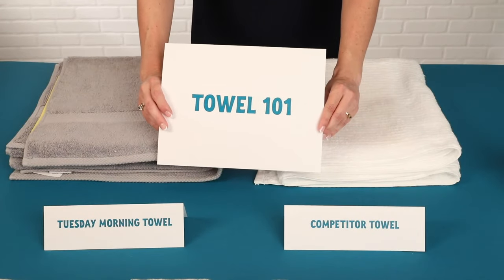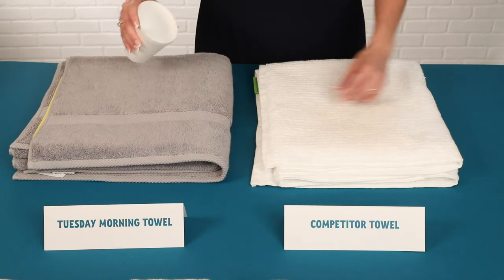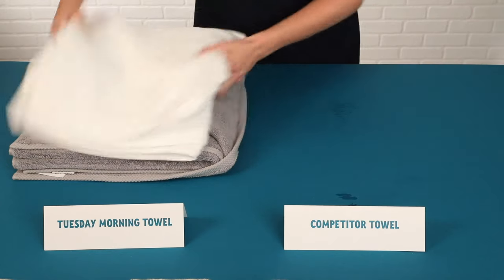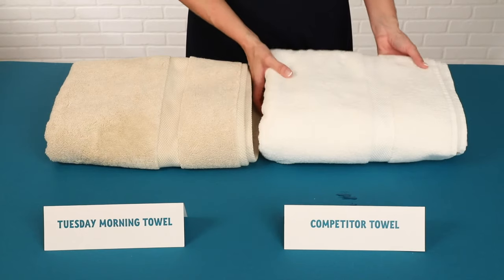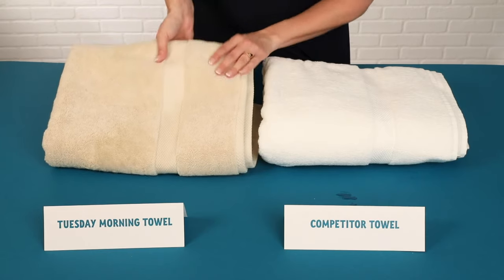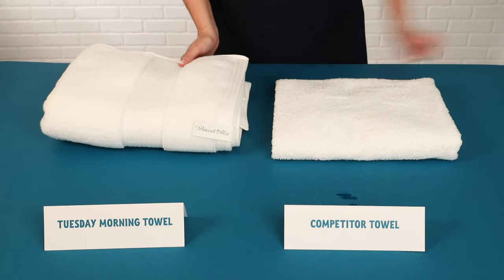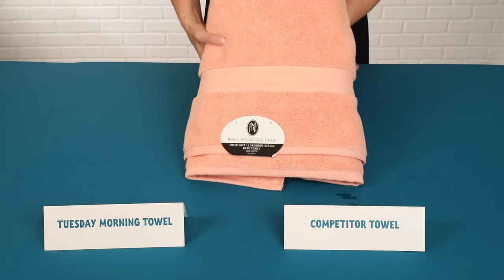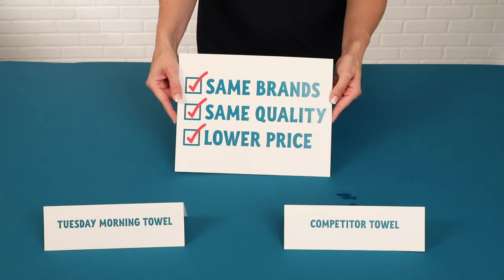Towel 101: Choosing the Best Quality Towels | Tuesday Morning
Create a spa-like atmosphere with luxe bath linens from Tuesday Morning. With brands like Ellen Tracy, Christian Siriano, Jessica McClintock, Charisma and Peacock Alley, you'll wonder why you didn't upgrade sooner! Our towel buyer shares how the combination of exceptional quality at unbeatable prices sets Tuesday Morning's selection apart.

Find amazing savings on the best bath towels, bath sheets, hand towels and imported Turkish cotton towels. Discover more incredible finds every day at Tuesday Morning.

Tuesday Morning — Name brands you can trust. Prices you can’t believe.

Get Social — Check out our deals in action for inspiration and tag  @tuesdaymorning for a chance to be featured in our feed.